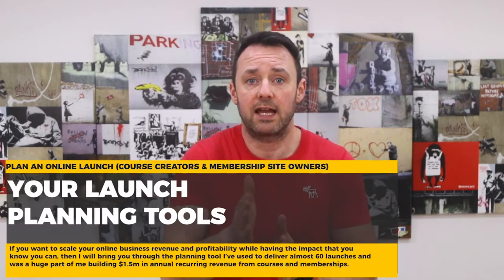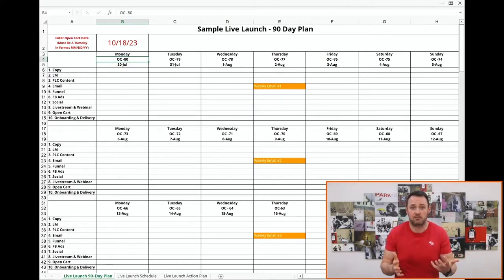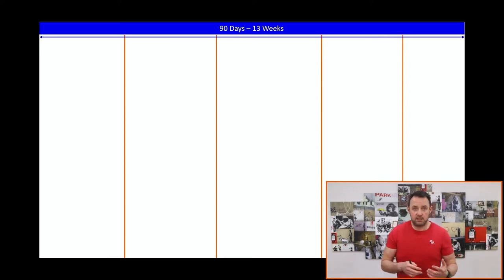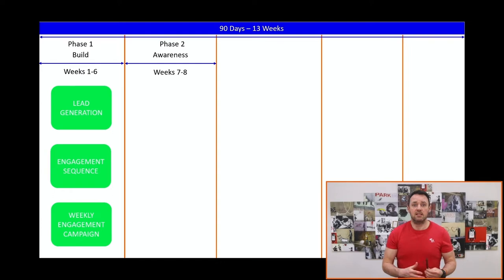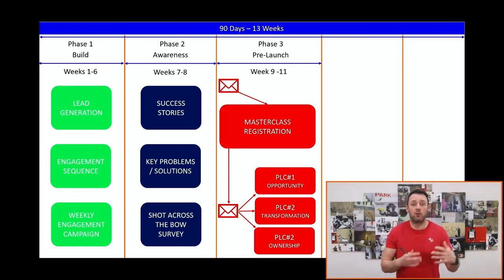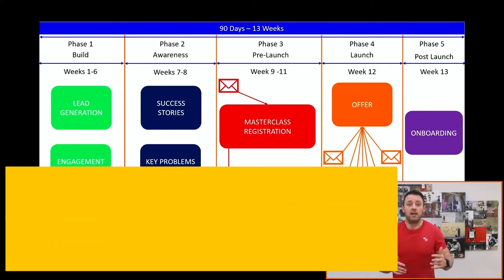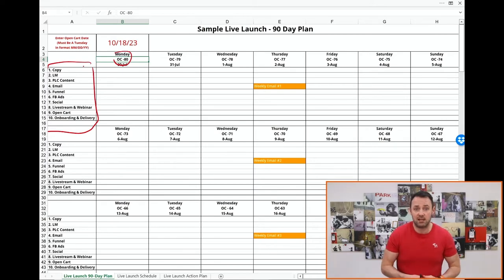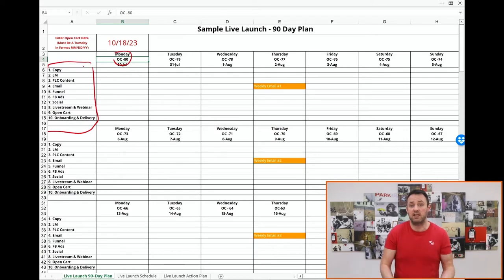How To Plan An Online Launch (For Online Courses & Memberships)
Delivering a profitable online product launch for your online course, program or membership can be straightforward, but it isn't simple.

If you want to maximise your chances of success it is essential that you have the right plan for your online launch.

If you are looking for that breakthrough launch, that rapidly scales your online business and fills your online course or membership then this video is for you.

In this video, I share the exact planning tools, processes and approaches that I have used to deliver almost 60 online product launches. It is this process that enabled me to build over $1.5 million in annual recurring revenue from online courses and memberships.

As a course creator, or membership site owner, if you are committed to your online business growth then this video will show you how to build your product launch plan and develop your product launch strategy to set yourself up for success.

This plan fully complements Jeff Walker's Product Launch Formula, which is the number 1 way for you to start an online business, and launch an online course.

If you want to discover how to sell online courses then this is the very first place you need to start.

You have a course or membership that you know can get people massive results.  Anyone who joins gives hugely positive feedback and their progress is clear to see.

But you are struggling to really gain traction, hit that breakthrough launch, and scale your online business.

Trust me you are not alone. I have helped hundreds of online business owners who were in this exact position too, and the good news is, there is a solution.

So if you want to scale both your online business revenue and profitability while having the impact that you know you can, then grab a pen and paper, a nice big coffee, and let’s dive in.

What I am going to bring you through today is the planning tool I’ve used to deliver almost 60 launches and was a huge part of me building $1.5m in annual recurring revenue from courses and memberships.

It is now used by all my Lead2Launch Clients too.

I’m going to share the key phases of your launch and key elements that you need to plan, create and deliver within each phase.

And if you hand around to the very end I will share a special bonus session where I uncover 5 tweaks to supercharge your launch planning for maximum results.

Want to work with us? Here are some ways to get started with Lead2Launch:

⚡️APPLY FOR (FREE) STRATEGY SESSION: Apply for a (FREE) Focus Strategy Session with Mícheál

⏰ Timecodes ⏰
0:00 How To Plan An Online Launch For Online Courses & Memberships
0:30 The Key Phases & Elements to Plan, Create and Deliver
1:00 Your Launch Planning Tools
2:08 Your Launch Planning Timelines
3:10 5 Launch Planning Phases
11:15 Launch Planning Setting Your Key Dates
14:43 How to Plan an Online Launch - Summary
15:28 Bonus Session: 5 Tips to Supercharge Your Launch Planning